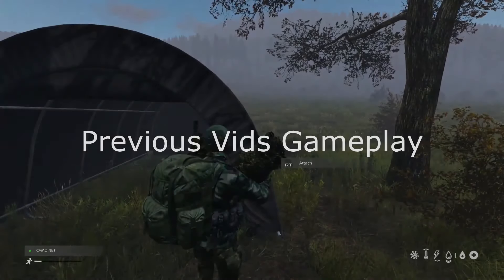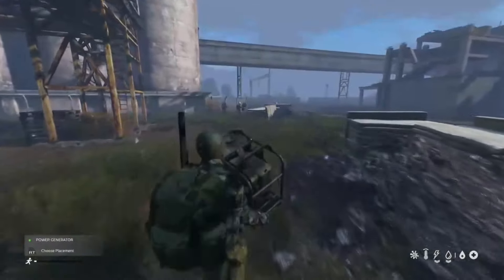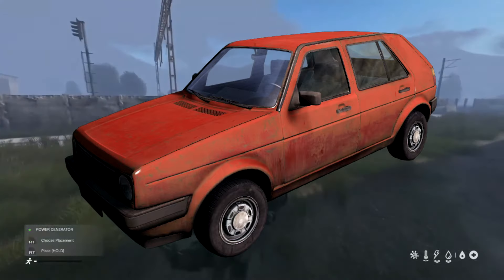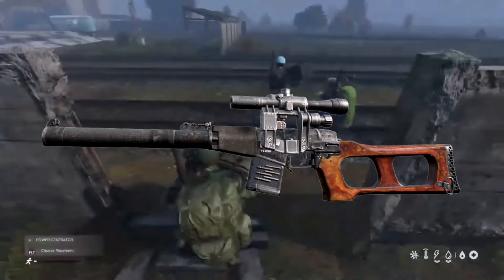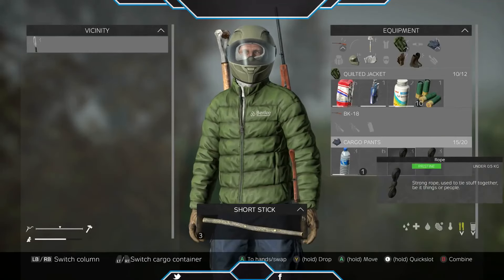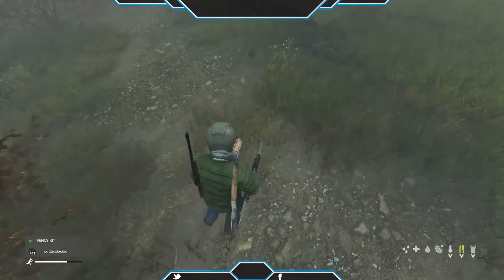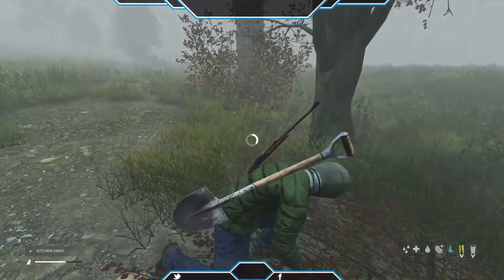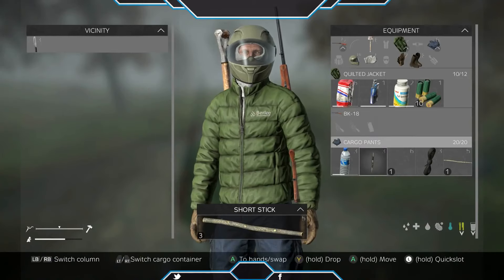Dayz Xbox and PS4 Update 1.04 Patch Notes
1.04 UPDATE is finally out on Consoles! Today I summarize the patch notes in the video with some images of new car and guns added to the game!

new game mechanics, guns, vehicles and medical additions !

LINK TO DAYZ DEV TEAM

LINK TO FULL PATCH NOTES

thumbnail taken from patchnotes on the dayz website Welcome to Statik101!

- Check out the playlist section for more !